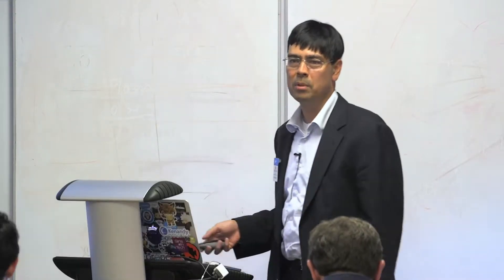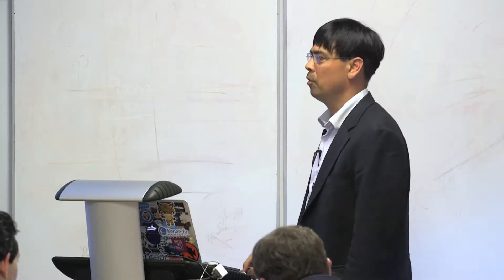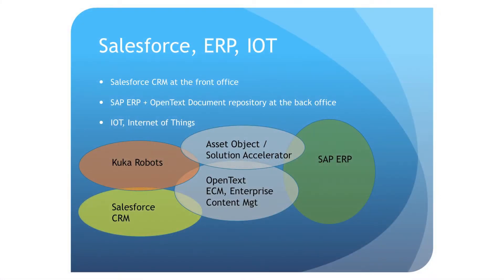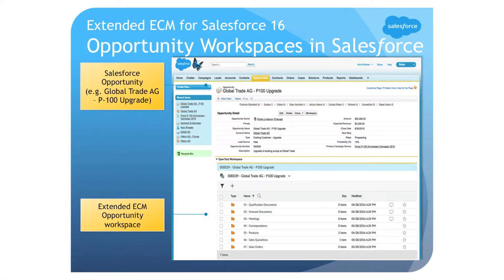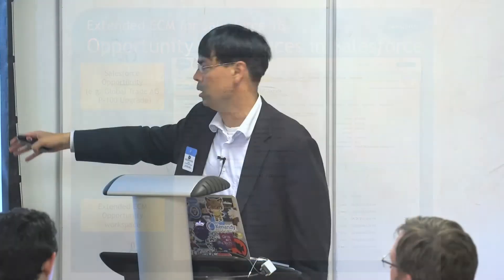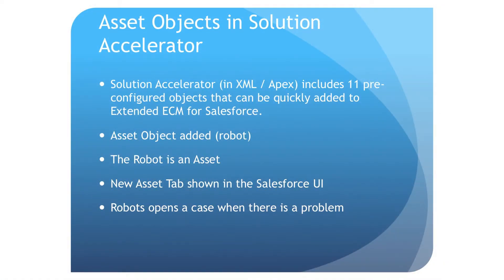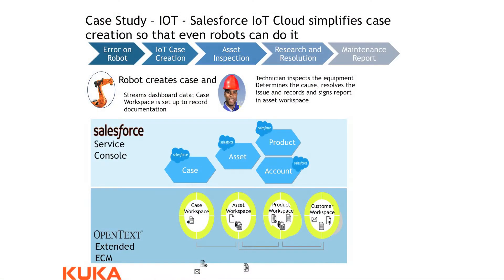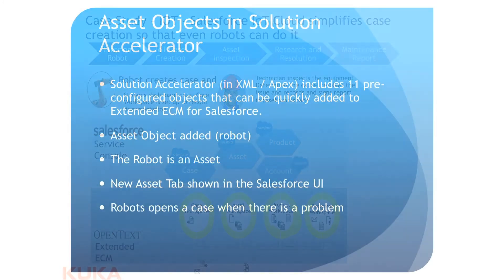Adam Bridge - IoT with Salesforce and ERP Systems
May 2017 Bay Area Salesforce Developer Group Lightning Talks
Adam Bridge, OpenText